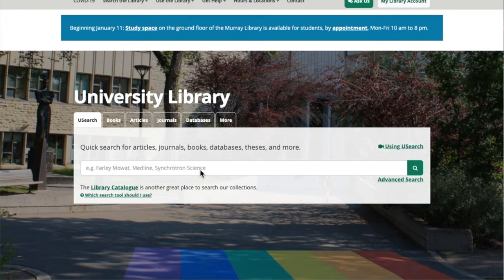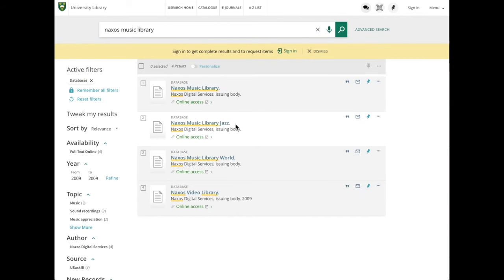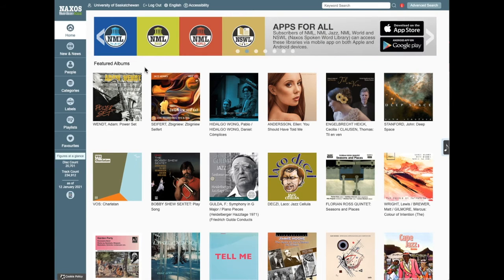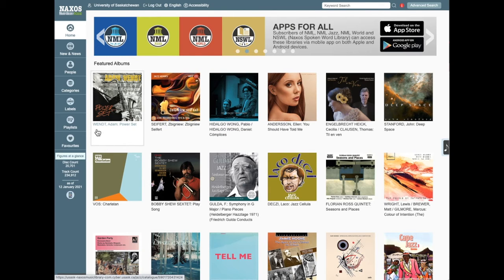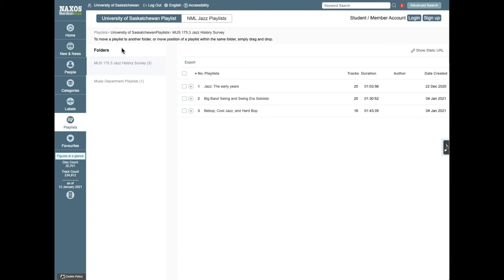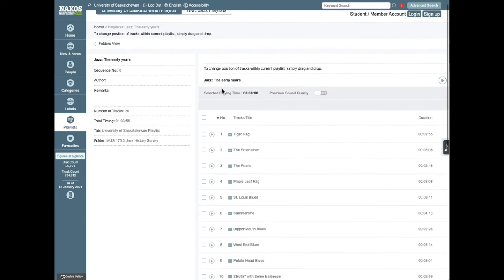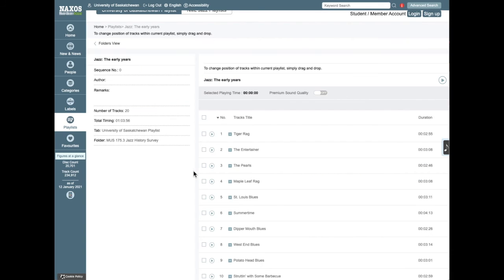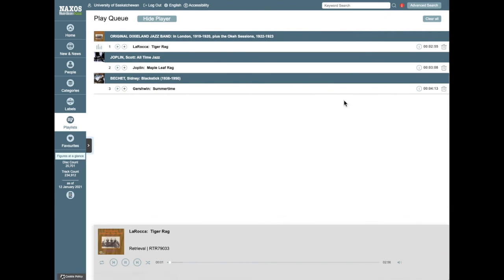How to access playlists in Naxos Music Library Jazz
This video describes how to access the Naxos Music Library Jazz database and how to listen to playlists created by an instructor.